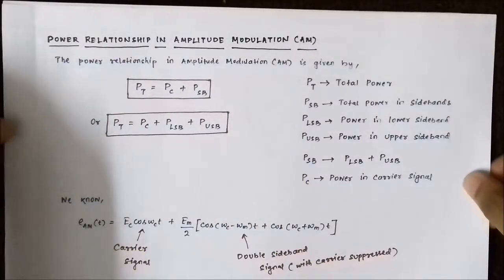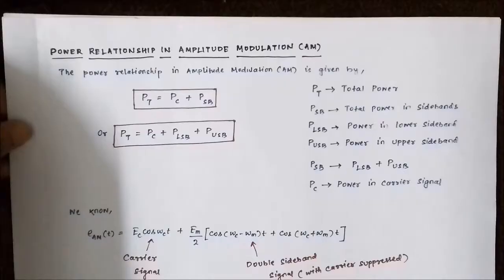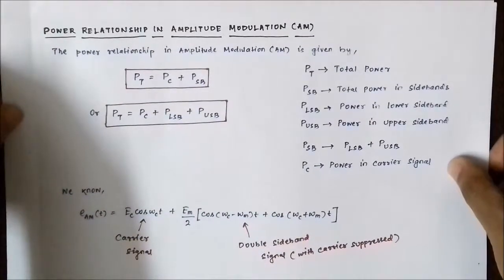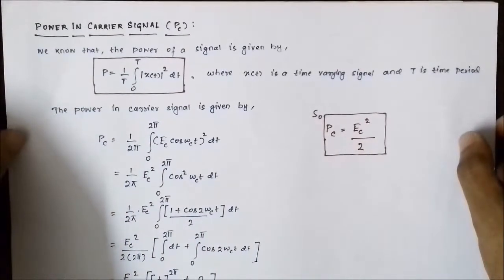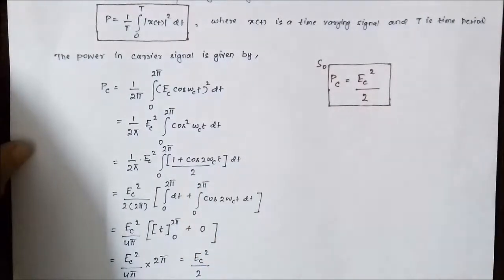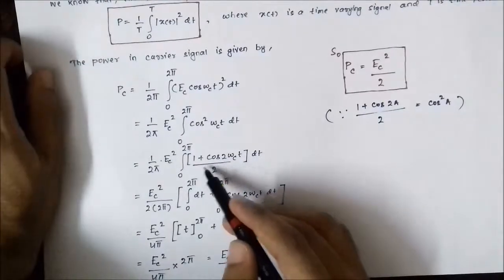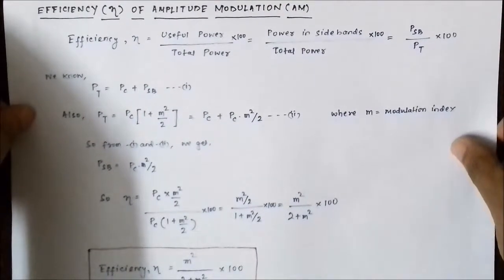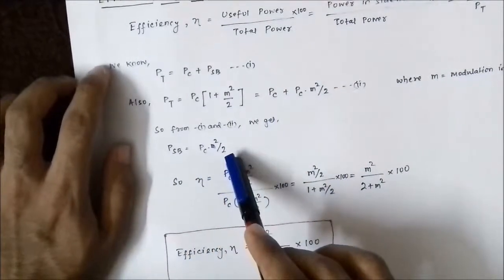Amplitude Modulation - Power Relationship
This video gives us a detailed description about the power content in an amplitude modulated signal, such as power in carrier signal, sidebands and the overall mathematical relationship.